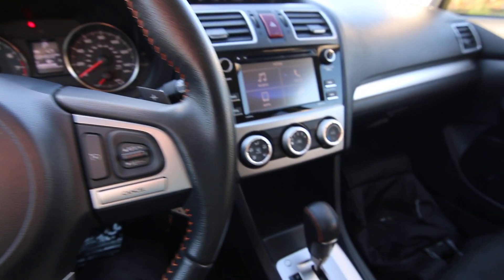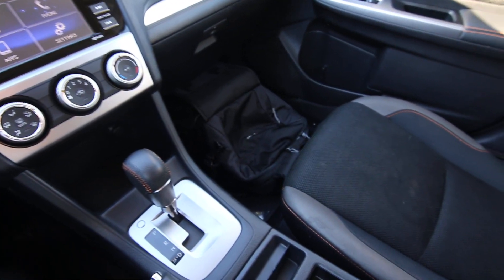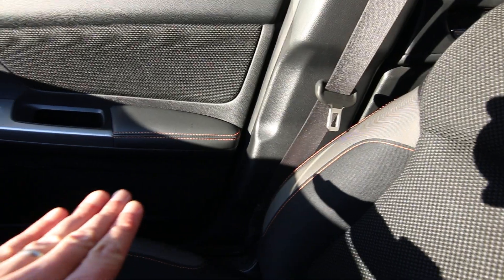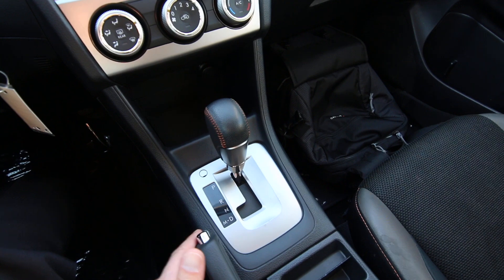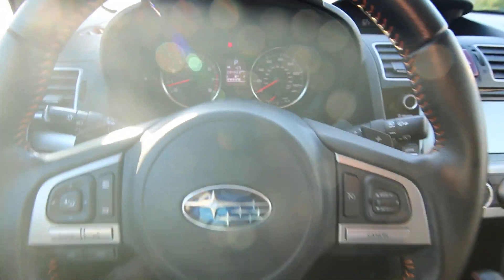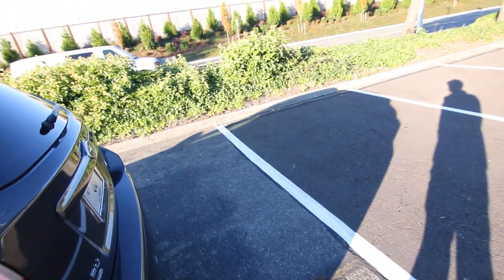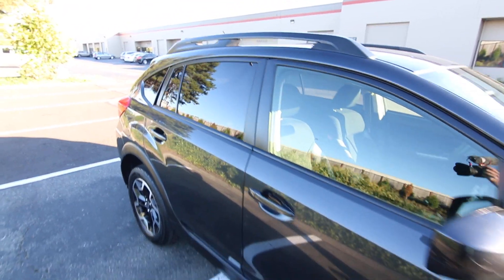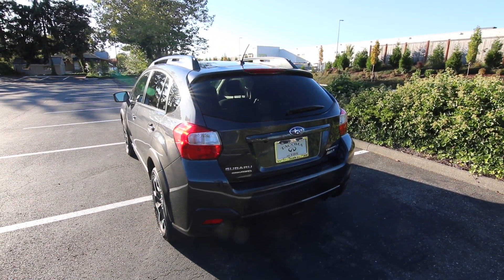2016 Subaru Crosstrek Premium Walk Around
The Subaru Crosstrek is the Outbacks smaller sibling, in a stylish package that looks and drives awesome. With almost 9 inches of ground clearance the Crosstrek can take you to your favorite outdoors destination with the help of Subarus symmetrical all-wheel drive system, the perfect vehicle for the Pacific Northwest lifestyle. The 2.0 flat four boxer engine making nearly 150-hp and provides lots of low end power to give this Crosstrek great performance, its also very fuel efficient with an EPA highway rating of over 30-mpg.